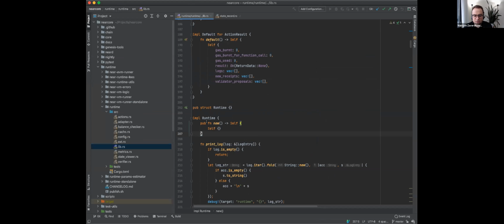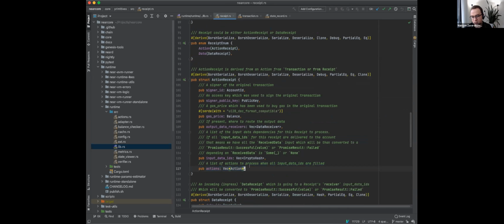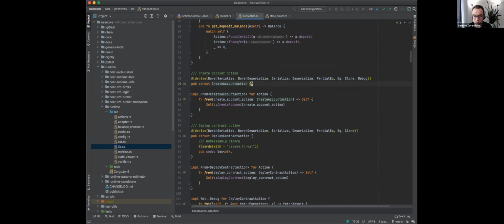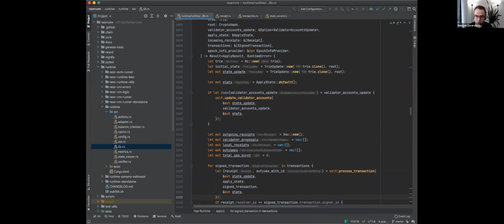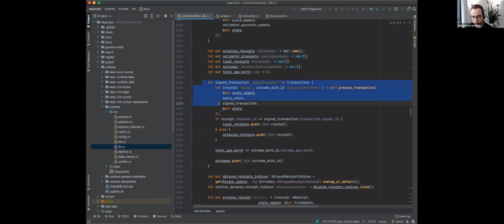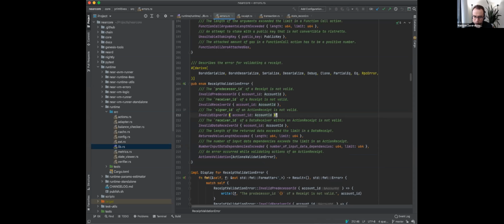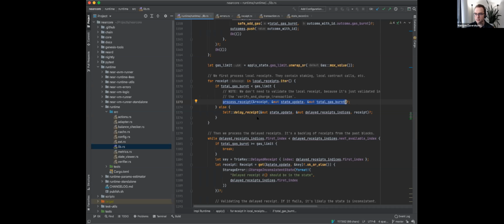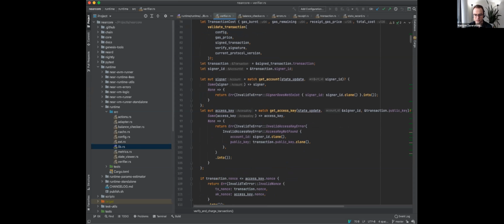NEAR Core | Episode 01: Runtime Overview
An in-depth code overview of NEAR Runtime.